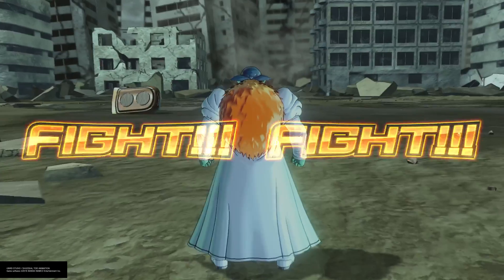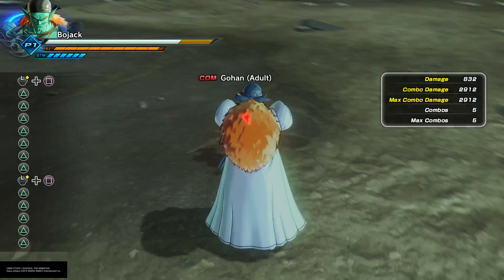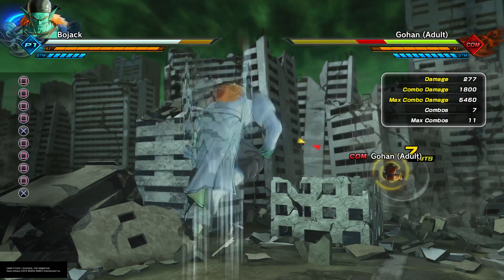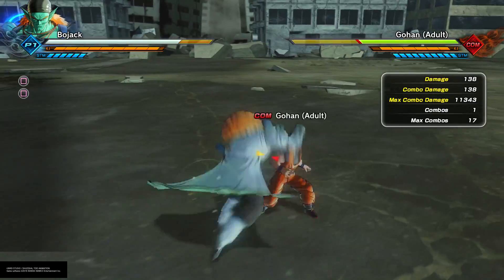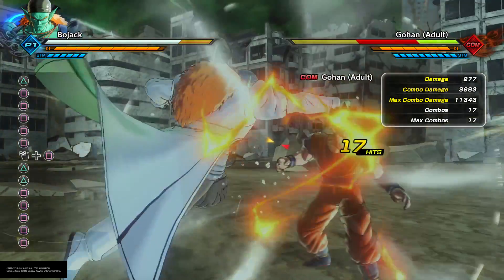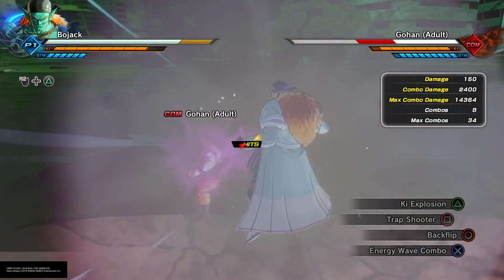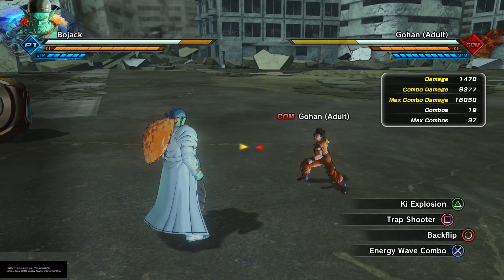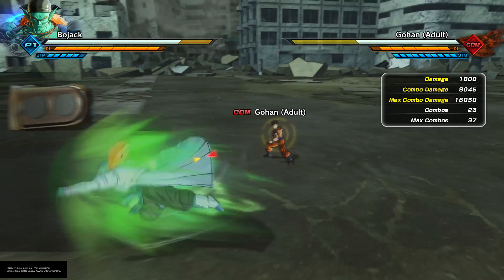DBXV2 Bojack in depth Guide and Tech tutorial (Read Description)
Time stamps down here 👇

(Intro) 0:00-0:24

(Stamina break setups) 0:24-4:24

(Loops Basic-Advanced) 4:24-7:32

(Trapshooter cancels) 7:32-11:40

(Optimal combos and Game Plan) 11:40-22:33

(Tech) 22:33-31:14

(End) 31:14-31:51